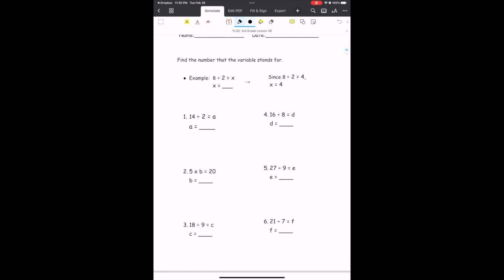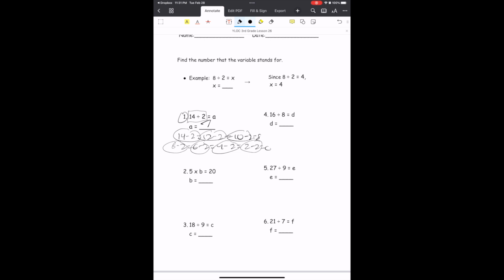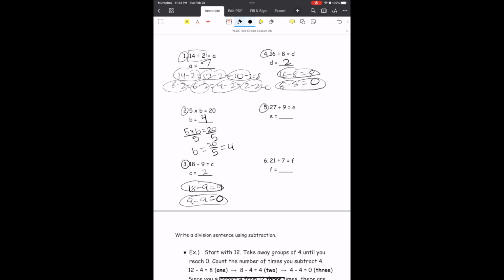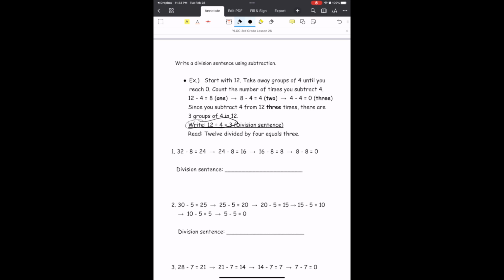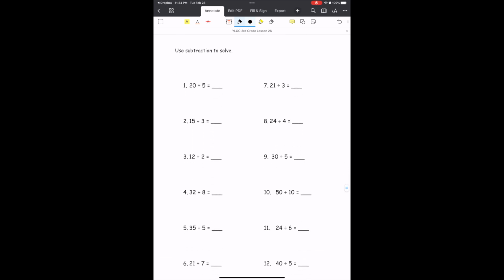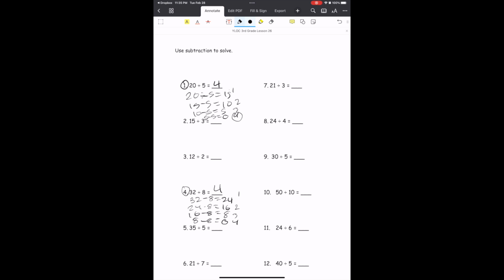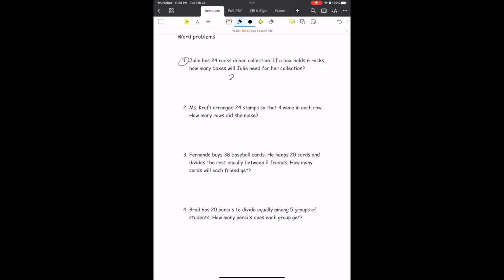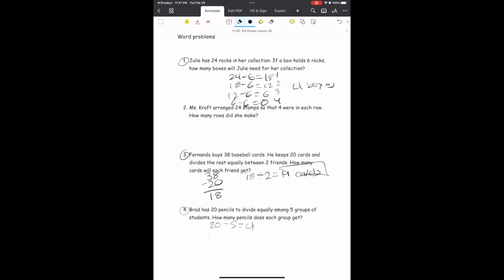Math Lesson 26 3rd Grade